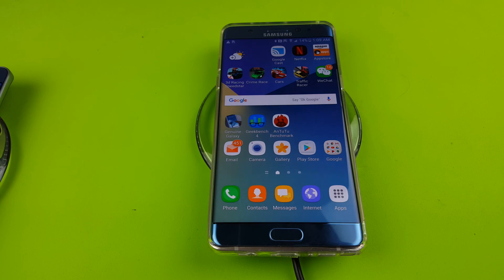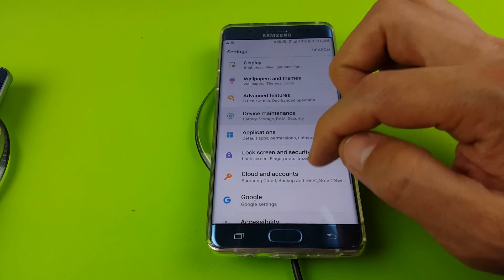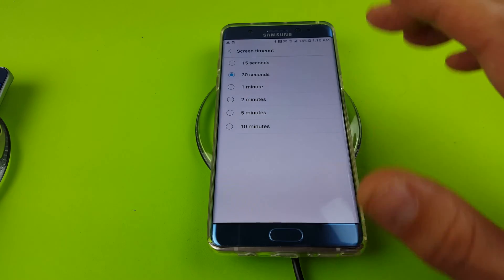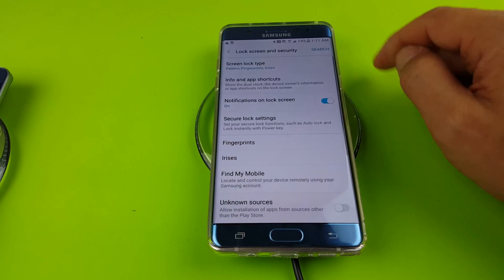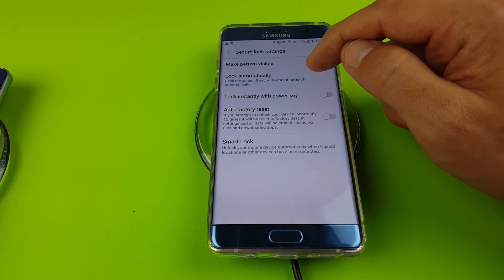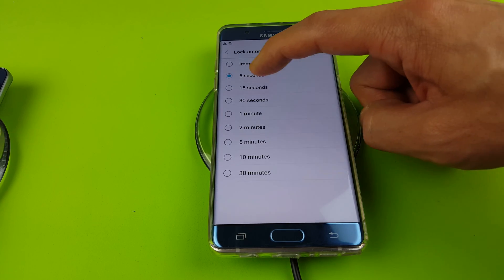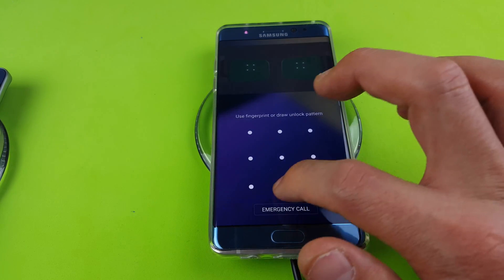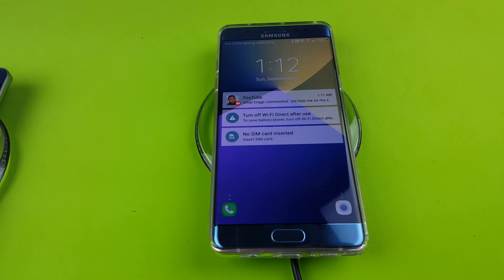Samsung Galaxy Note 7: How to Change Lock Screen Timeout & Screen Timeout Time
Quick tutorial on how to enable/disable screen timeout and lock screen timeout on your Samsung Galaxy Note 7.